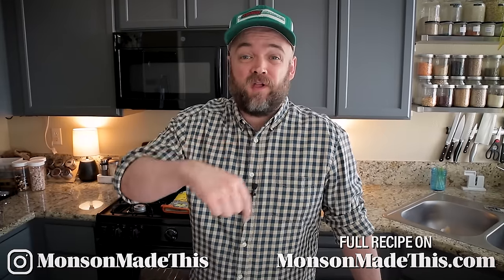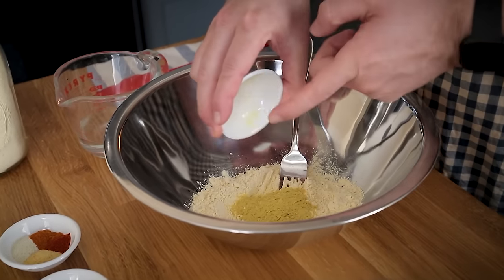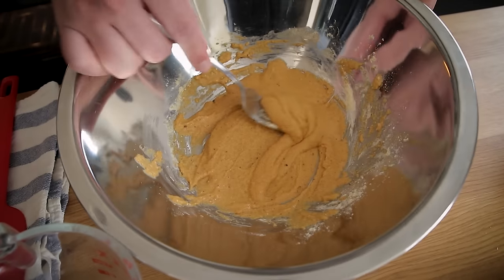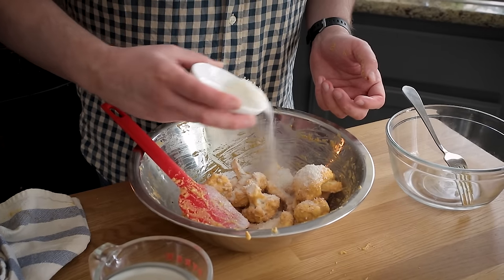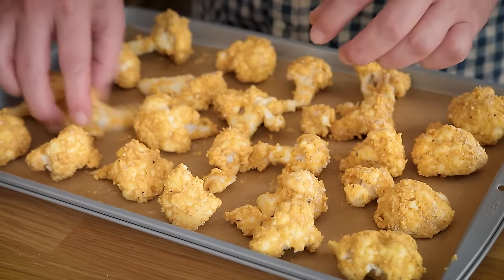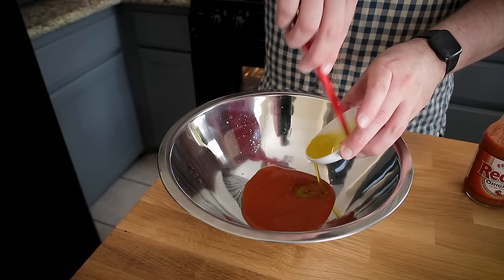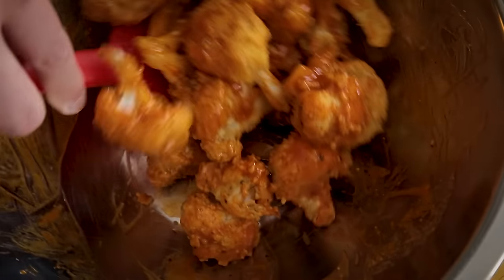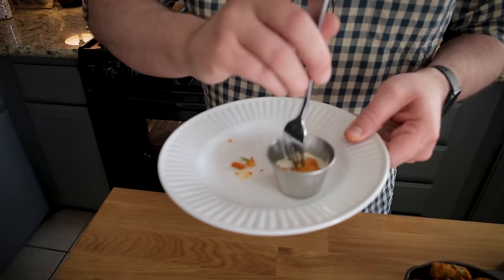The BEST Spicy Cauliflower Wings EVER! Vegan + Gluten-Free + Oil-Free Option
The Meryl Streep of the vegetable kingdom has done it again! I never thought that I would be publishing a recipe for cauliflower wings, but here it is! I’ve been making these wings for years behind the scenes, and now I’m finally sharing it with y’all. Enjoy!